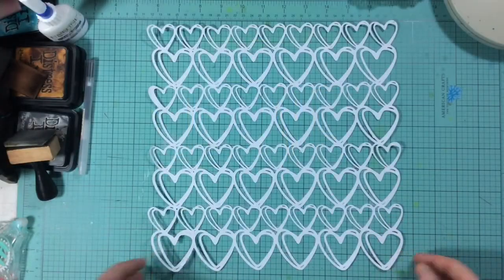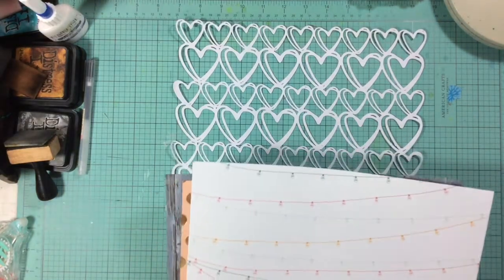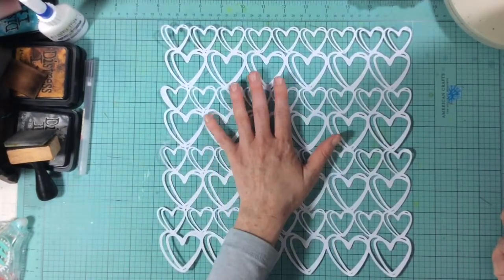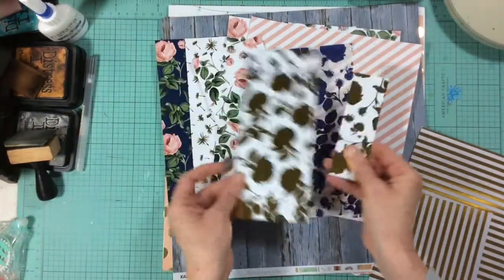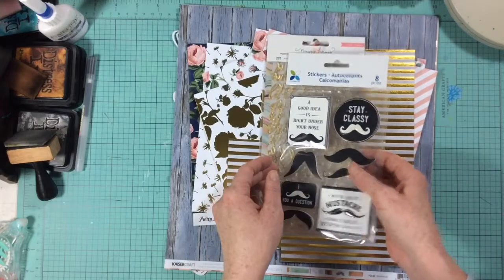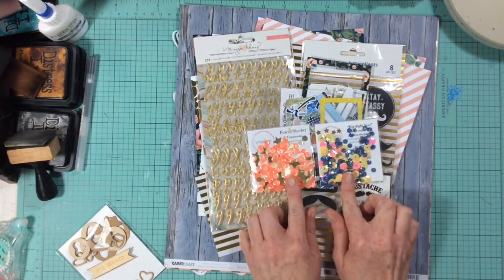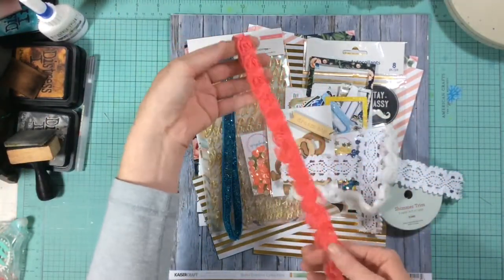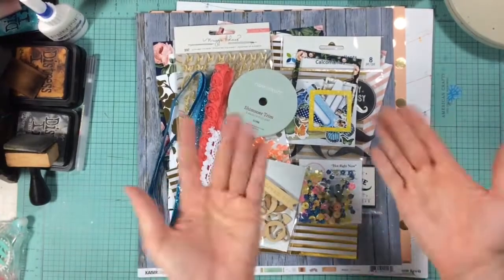For The Love of Homemade Kits- December Mini Kit Reveal